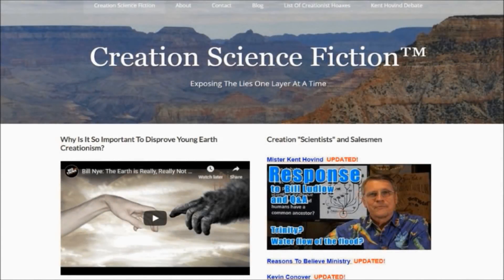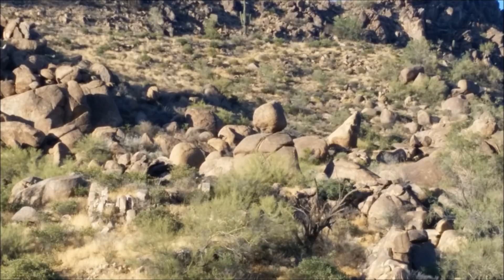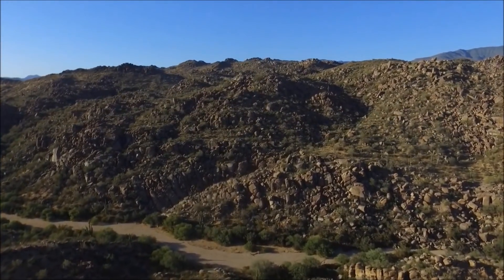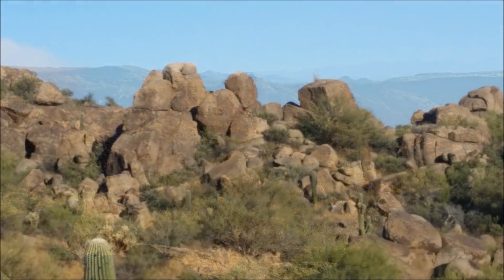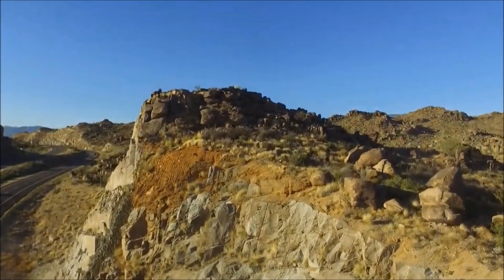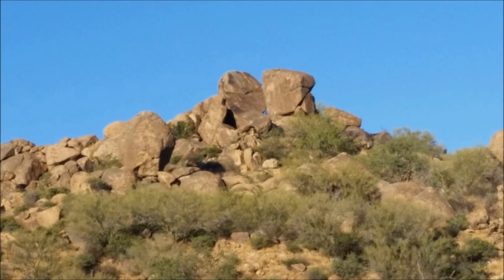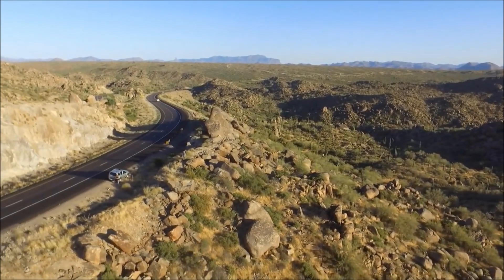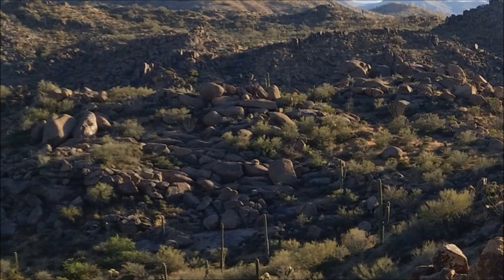Are Large Or Stacked Boulders Evidence For Noah's Flood?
I explain the geology behind the formation of rounded boulders and perched or precariously balanced rocks at a site here in Arizona, and counter creationist claims about them being formed during a worldwide flood.

Special thanks to Dave Morgan for the amazing drone footage.